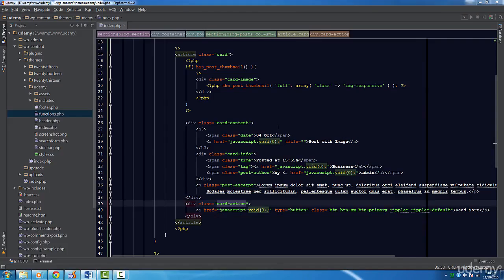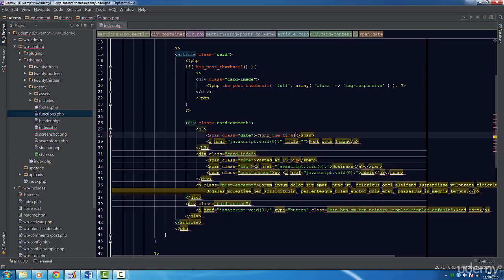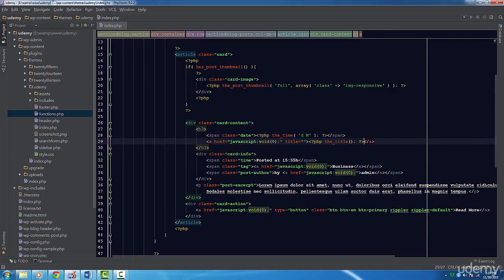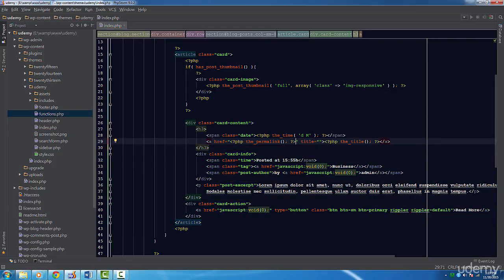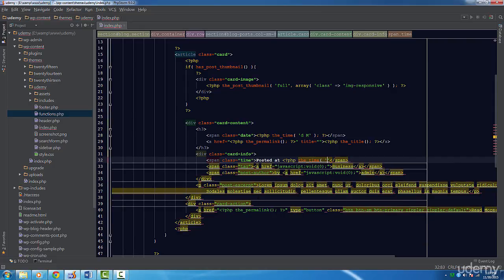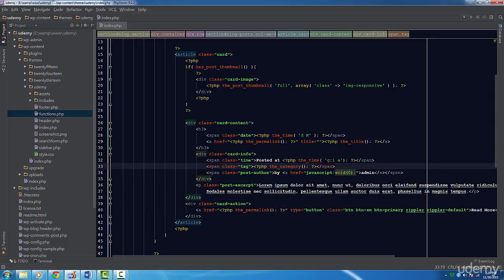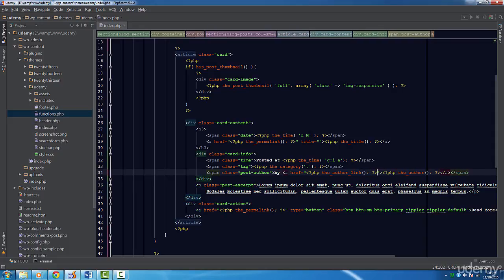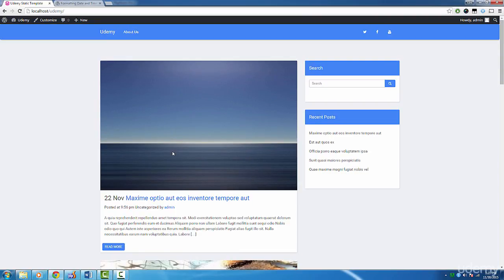Free wordpress courses WordPress Development - Create WordPress Themes and Plugins 2018 (part 14)